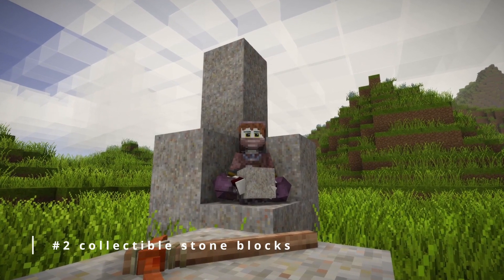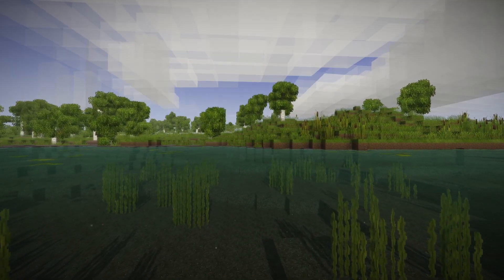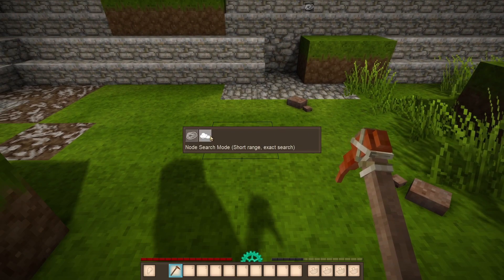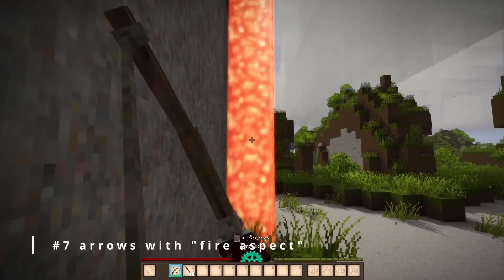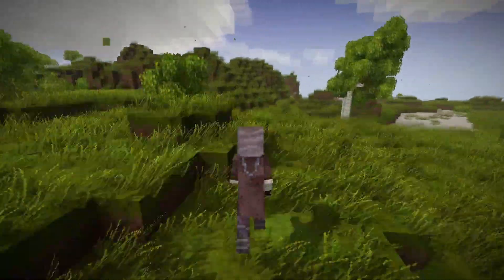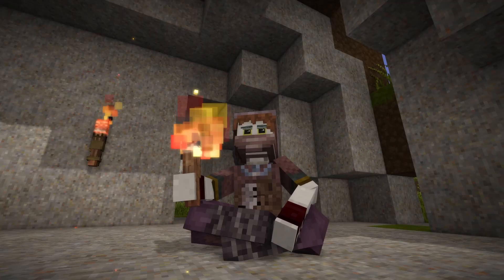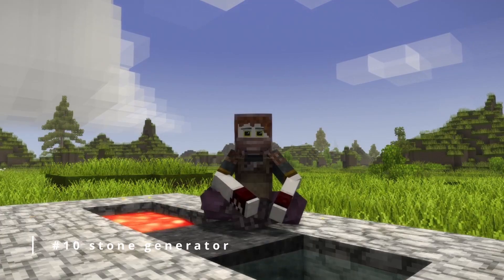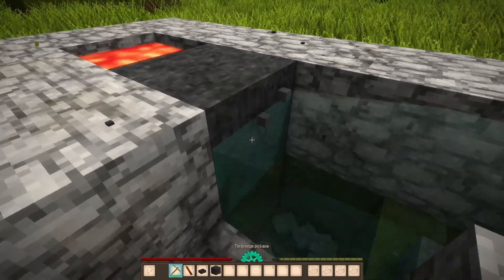10 Cool Things About Vintage Story Which I Didn't Know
The Vintage Story game has always got something new to offer in terms of gameplay or hidden features which you didn't ever know exist xD

Every time I play this game, I find some cool mechanics, so I thought it might be well worth sharing them with you guys! Here's my list of the top 10 cool things about the Vintage Story game which I consider quite interesting:

0:00 - Intro
0:10 - Lore-backed features
0:25 - Collect natural stones
0:41 - Stone-skipping
0:47 - Epic scythe
0:57 - Prospecting pick secrets
1:12 - Disassemble tools
1:30 - Arrows with fire-aspect?
2:02 - Torches burn out
2:22 - Cooling off is unnecessary
2:40 - Stone generator